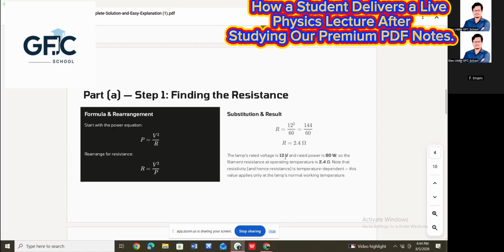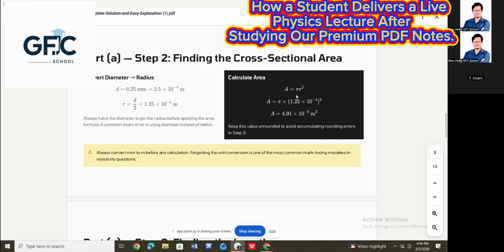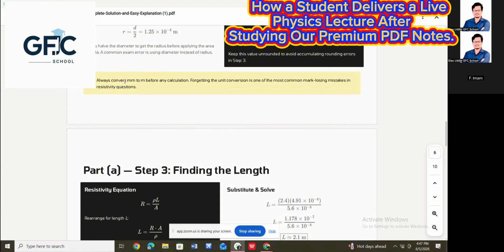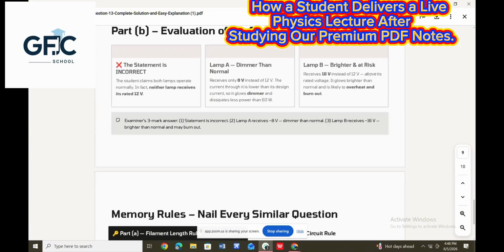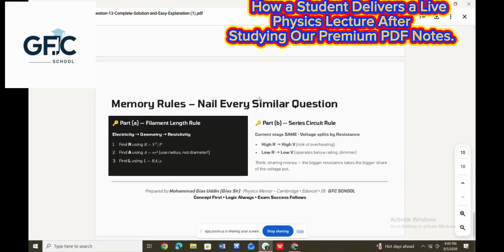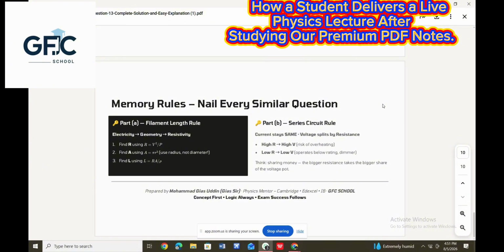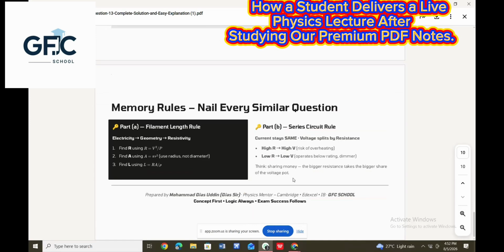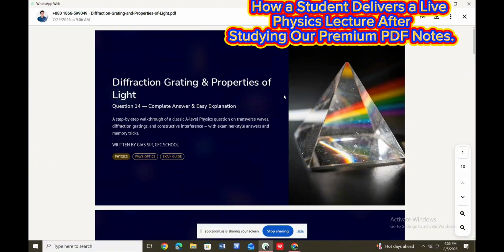How a Student Delivers a Live Physics Lecture After Studying Our Premium PDF Notes.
📚 Our PDF Notes Are Designed Not Just for Studying, but for Teaching.

Our goal is not simply to help students memorize answers. Instead, we teach every concept in such a clear and structured way that students can confidently explain the entire topic like a teacher.

In this video, you will see how a student delivers a Physics lesson like a teacher using our PDF Notes. This demonstrates that the student has not just studied the material but has developed a deep conceptual understanding.

At GFC School, we believe that true learning is achieved when a student can confidently teach and explain the concept to others.